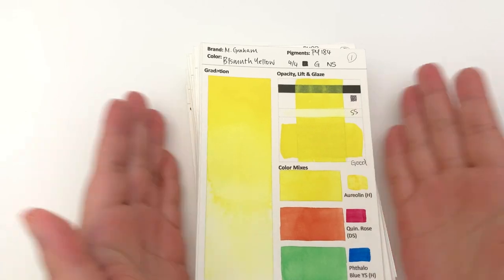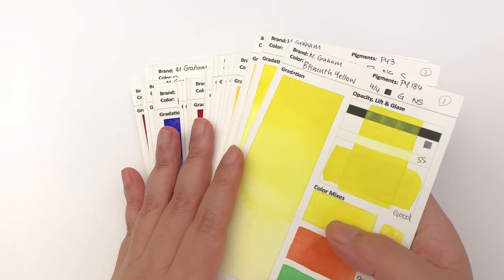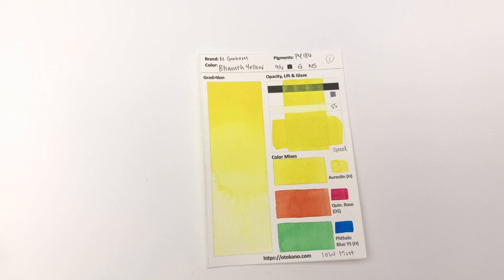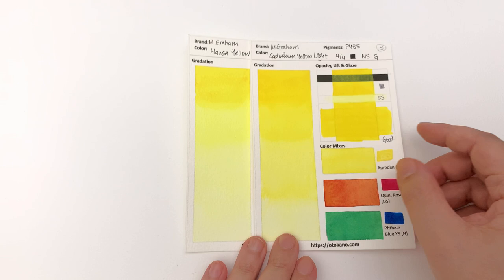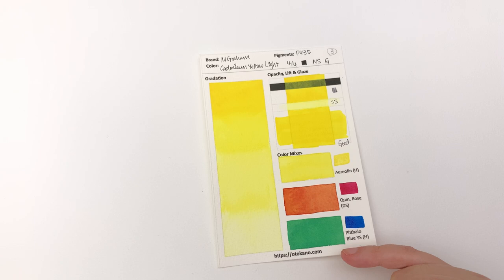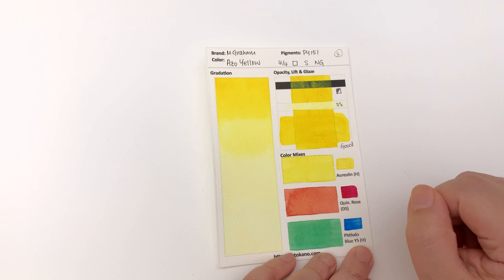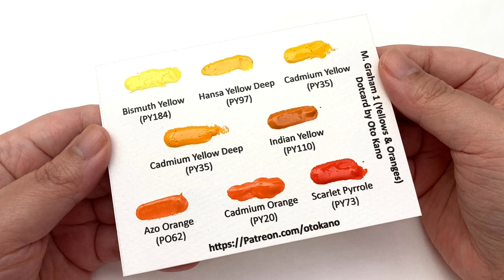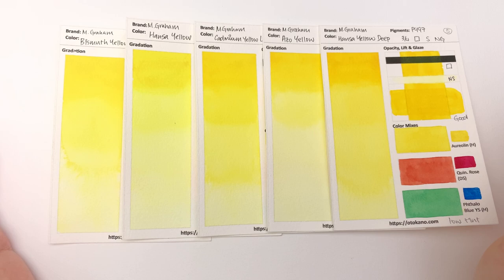M. Graham 1 - Bismuth Yellow to Hansa Yellow Deep - Swatching M. Graham Watercolor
We are starting an exciting new series taking a close look at every single color in the M Graham watercolor. In the first episode, we take a look at five yellows, Bismuth Yellow, Hansa Yellow, Cadmium Yellow Light, Azo Yellow and Hansa Yellow Deep.

*** Colors Tested ***
+ M. Graham Bismuth Yellow
Amazon US
+ M. Graham Hansa Yellow
Amazon US
+ M. Graham Cadmium Yellow Light
Amazon US
+ M. Graham Azo Yellow
Amazon US
+ M. Graham Hansa Yellow Deep
Amazon US

Oto Kano
Edinburgh
EH7 9FB
United Kingdom